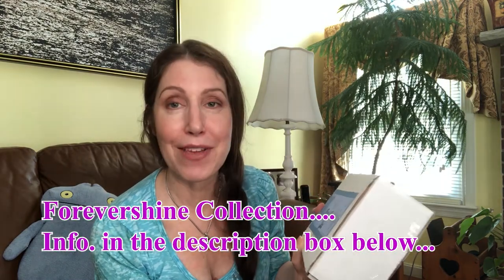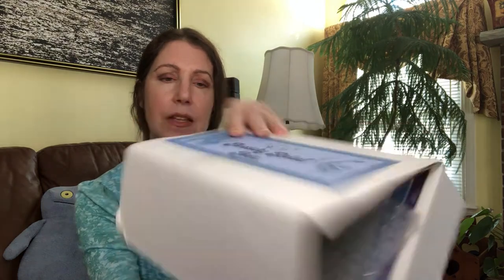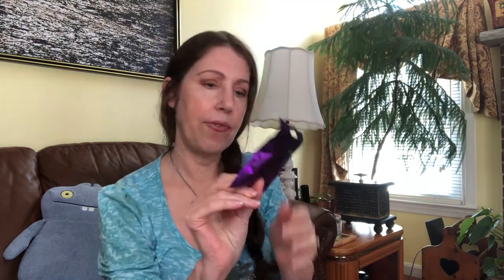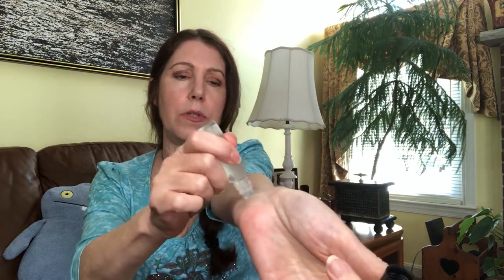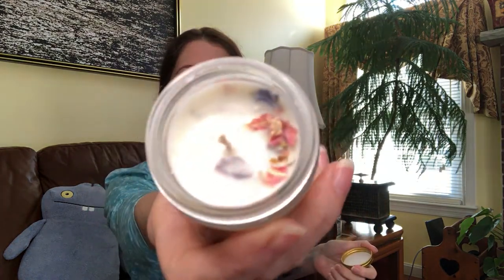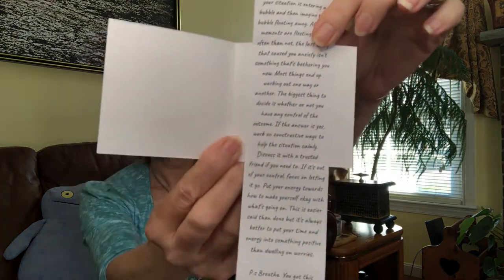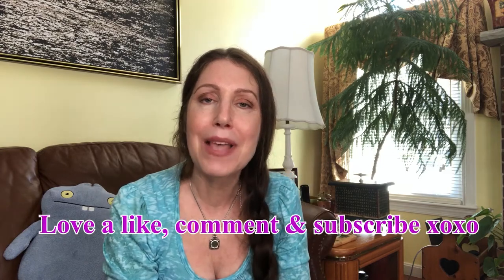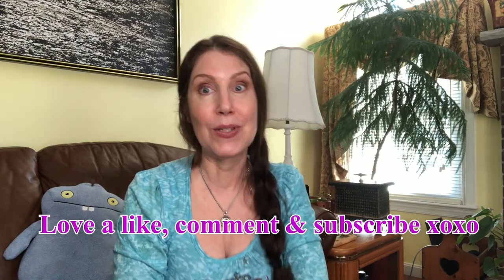Forevershine Anxiety Relief Unboxing / March 2021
The Forevershine Collections company is a small, woman owned business specializing in unique self-care boxes to help energize, renew and refresh your wellbeing. There are variety of boxes and products on their website.
In this video, I unbox the Anxiety Relief Box, which comes with 7 unique, handmade, products to help reduce stress & provide calm.

If you're still reading this description, embarrassing video moment begins at timeslot 10:21